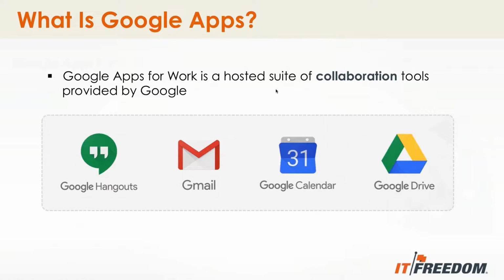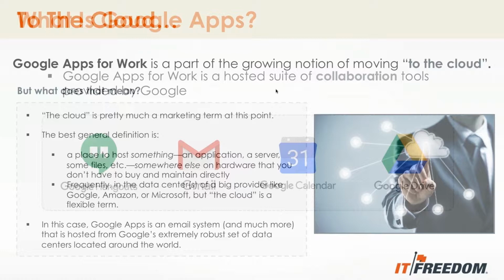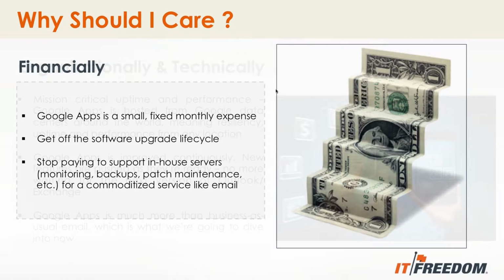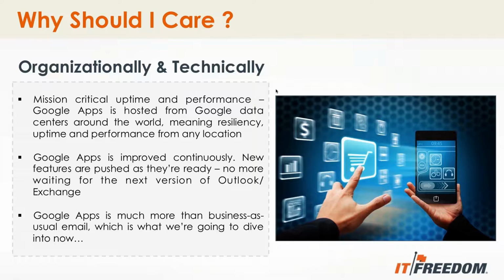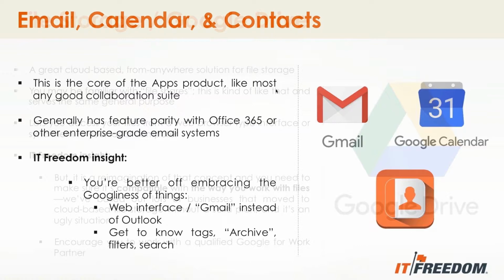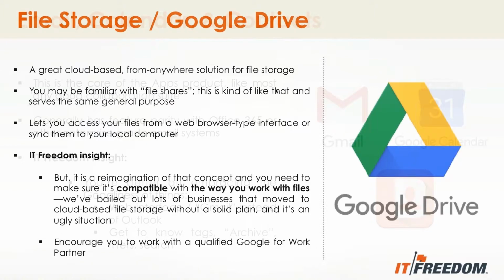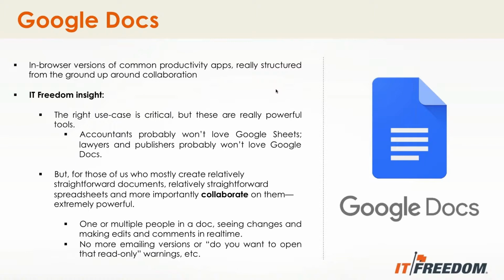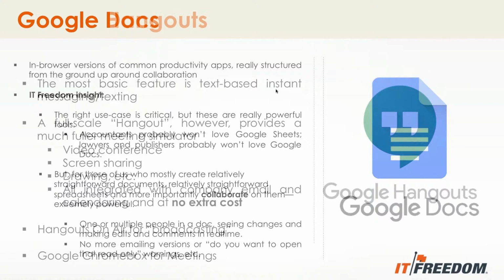Google Apps Developer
What’s the Secret to Speeding Up Workflow and Boosting Take-Home Profits?

Google Apps for Work Gives You Greater Collaboration Than Ever Before – Helping You Achieve Higher Potential for Making the Big Bucks…

In this webinar, we discuss the freedom that comes along with Google Apps for Work: a hosted suite of collaboration tools that lets you move to the cloud.

Google Apps for Work brings powerful tools to businesses looking for a simpler, more cost-efficient way of speeding up workflow and boosting take-home profits.